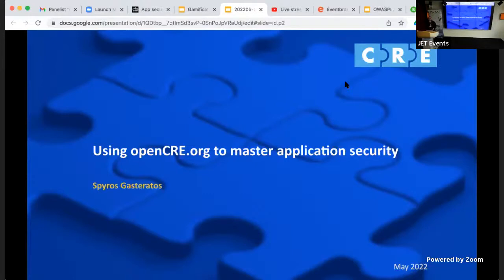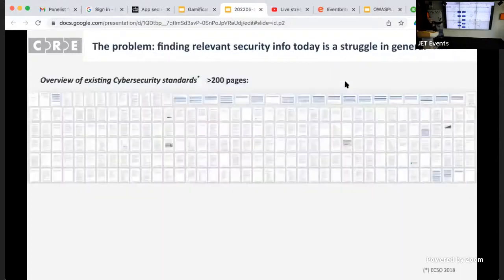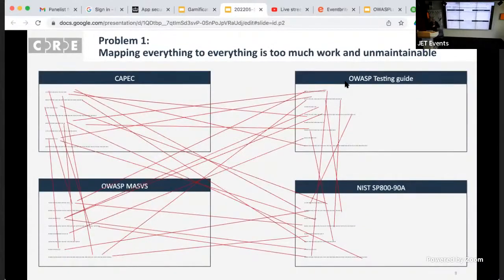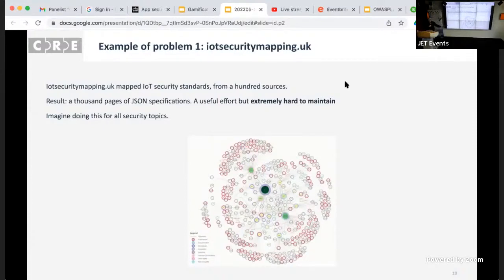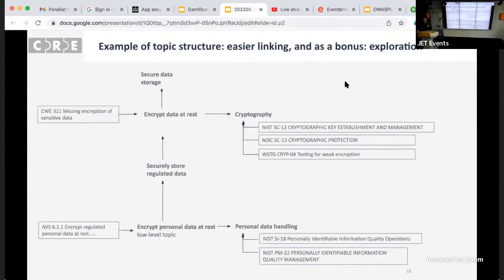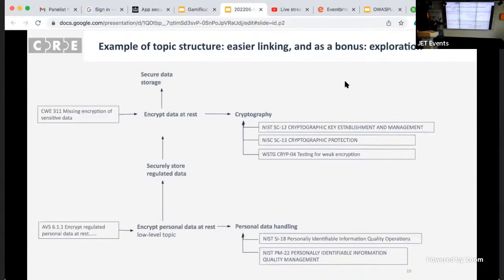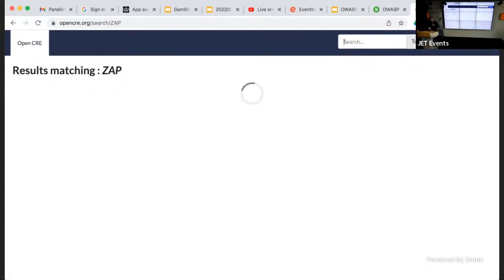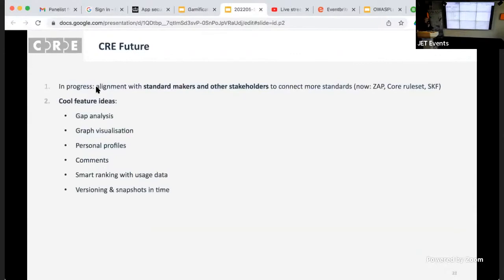Introducing OpenCRE - Spyros Gasteratos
Open Common Requirement Enumeration(CRE) is a semantic web that links standards at the level of topics, within OWASP and beyond (NIST, PCI-DSS, ISO/IEC, MITRE, CIS etc etc). The CRE ties all standards and guidelines together and allows people to jump from source to source to learn more on a specific subject. For example, the CRE links an OWASP ASVS check to the corresponding Testing guide section, with the right Cheat sheet, Pro-active control and Top 10 entry. This presentation introduces the CRE, discusses the extensive research that has been done on the landscape of AppSec standards and describes how alignment is created through the unified CRE framework - positioning OWASP as a driver of community-based global consensus.​​​

SPEAKER BIO:

Spyros Gasteratos (@0xfde)

Spyros has been helping developers ship secure code for 10 years. He has been an OWASP volunteer since 2012 and he is currently the Product Security lead in the fintech company Thought Machine. He contributes to several Open Source projects including the security automation framework Dracon, the Integration Standards Project and the Security Knowledge Framework. Also, he usually doesn’t speak about himself in the third person.